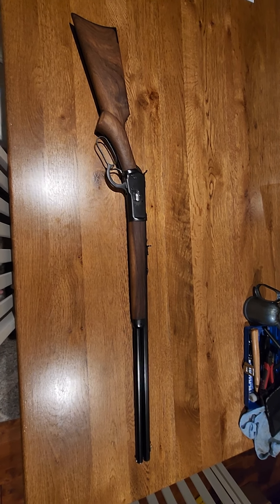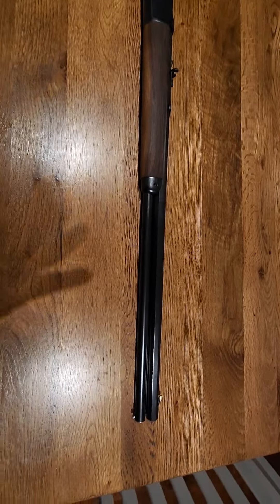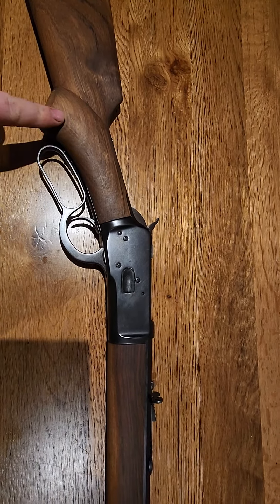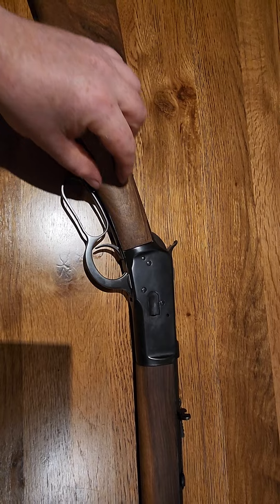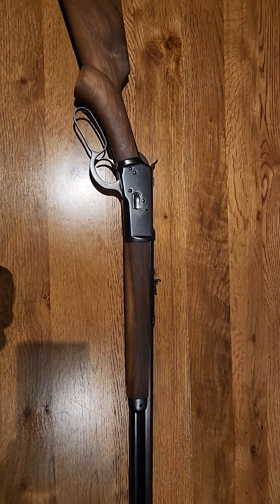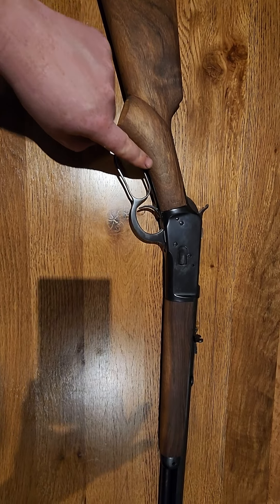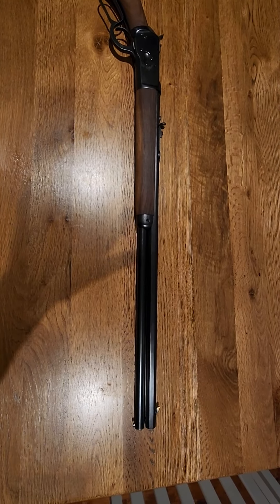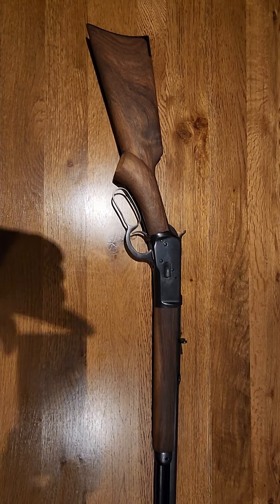1892 38-40 Winchester Restoration Pistol Grip Conversion.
This is my latest 38-40 restoration.
I'd like to thank Gordon Cusens. He duplicates stocks as well as being a top notch gunsmith, and I can't recommend him highly enough. Without his excellent quality stock duplication services, this project would not have turned out anywhere nearly as nice.
His quality of workmanship is much greater than mine, but its good to see someone's work who's is better than yours, it gives you something to strive for.